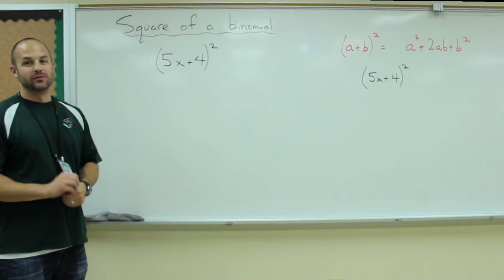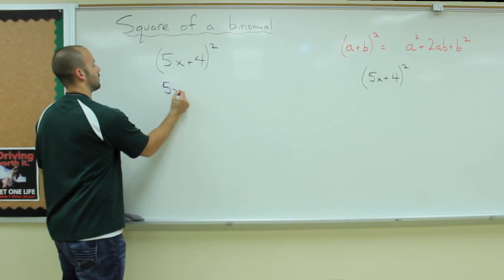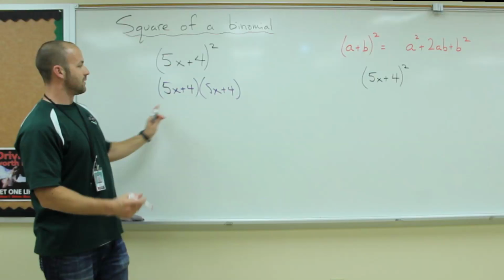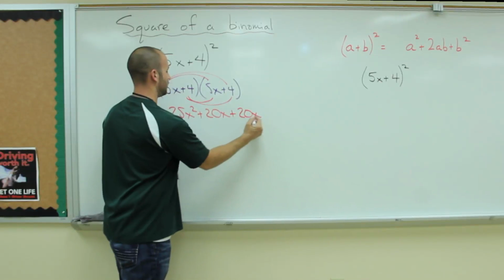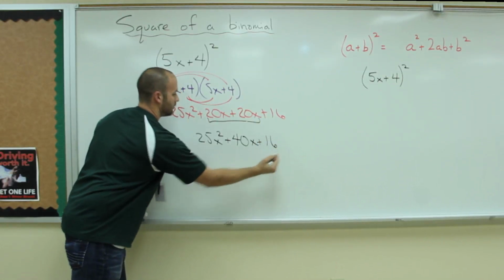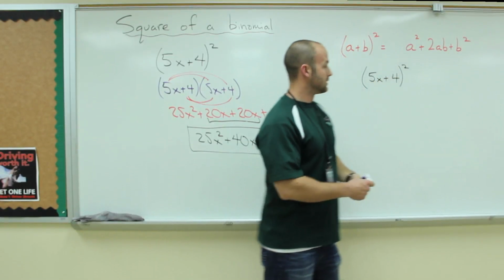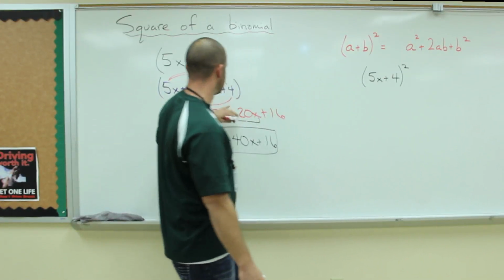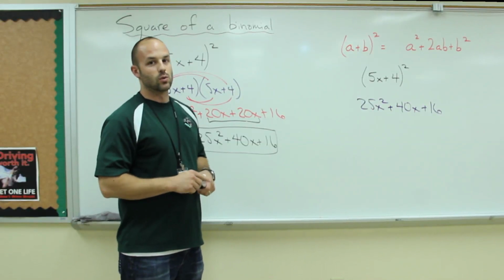The Square of A Binomial